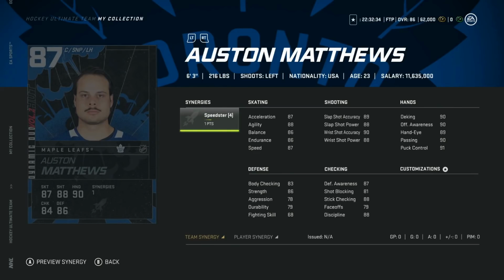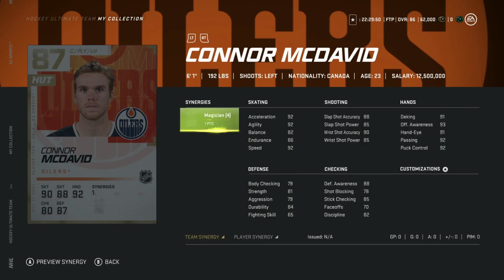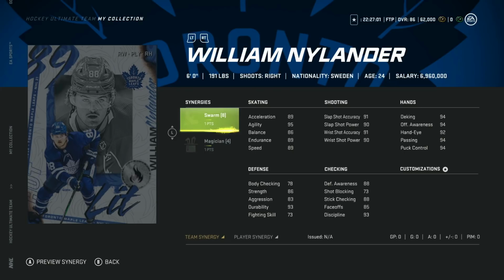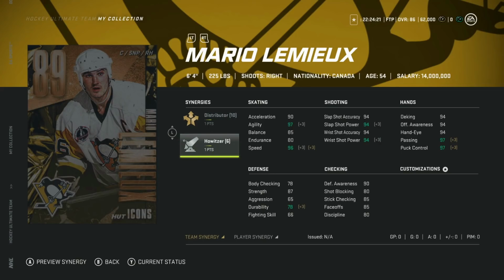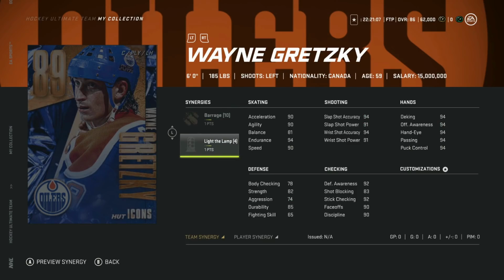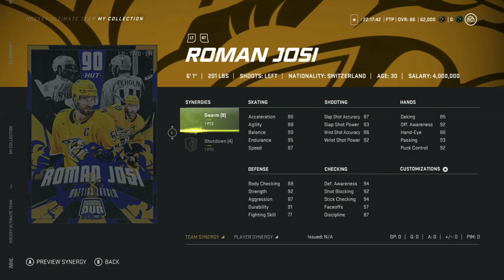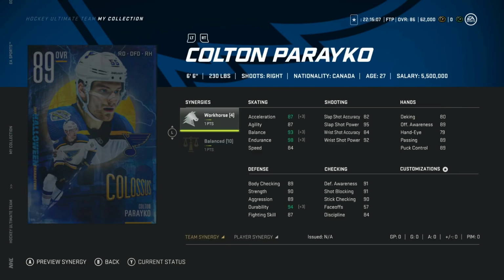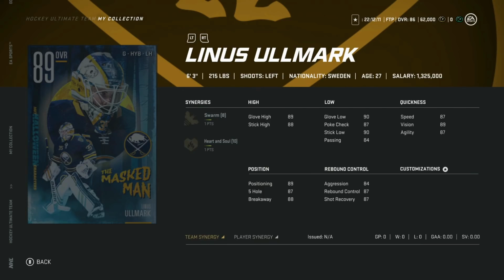BEST CARDS IN NHL 21 HUT | NOV 15TH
In this video I go over the best cards for each position currently in NHL 21 HUT. I talk about the important stats for each, synergies as well as pricing. Let me know what you think!